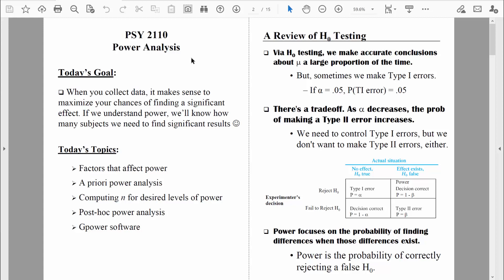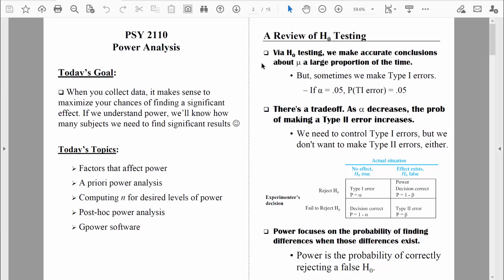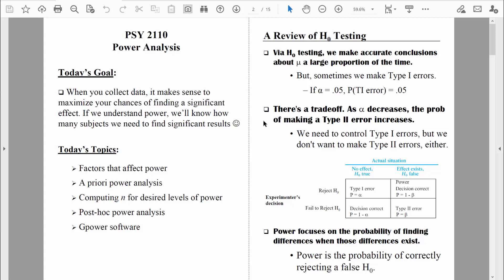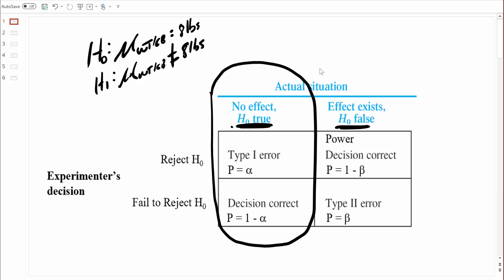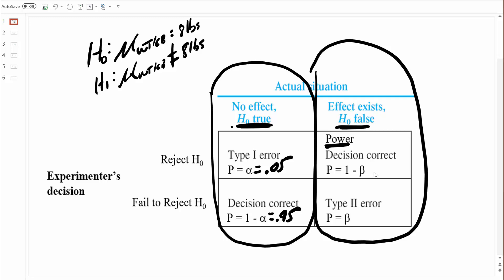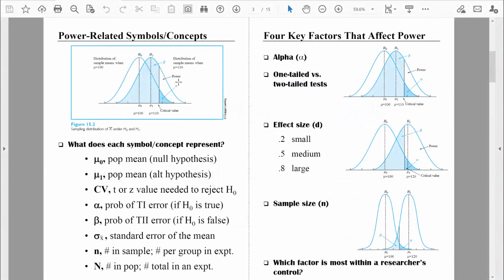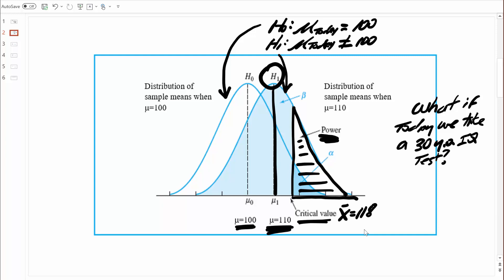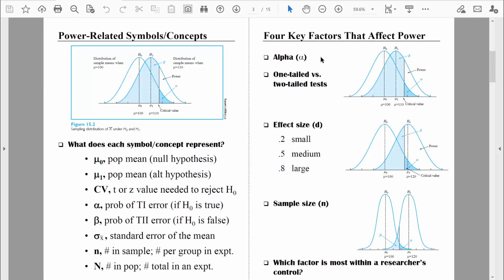PSY 2110 Statistics: Power Analysis, #1 (Basic Introduction to Power)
In this brief video, I introduce the basic rationale for a power analysis. Along the way, I distinguish between Type I and Type II errors, noting that power is the probability of NOT making a Type II error. In other words, power is the probability of correctly rejecting a false null hypothesis and finding statistically significant results.